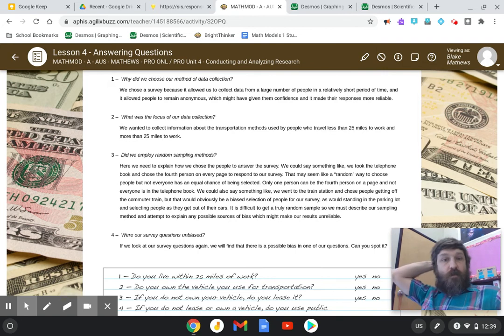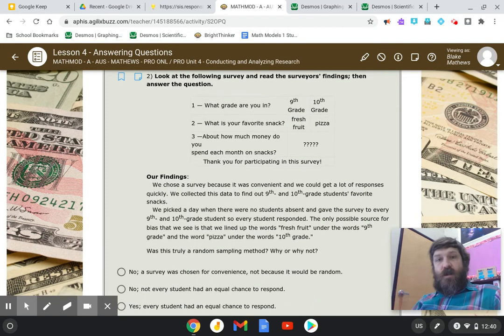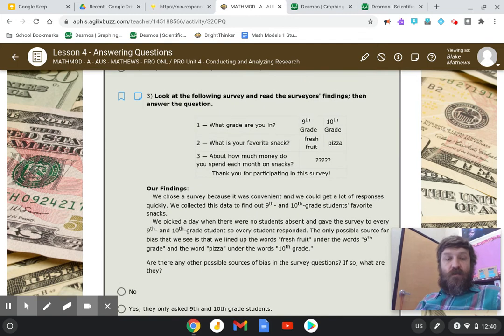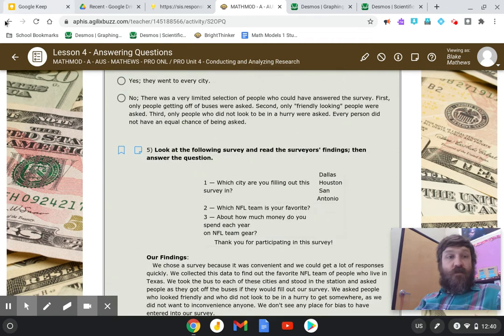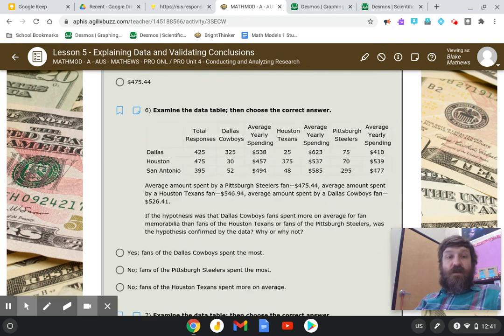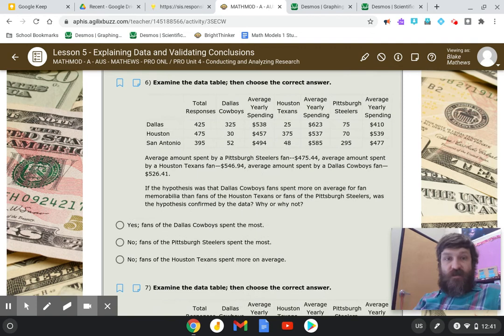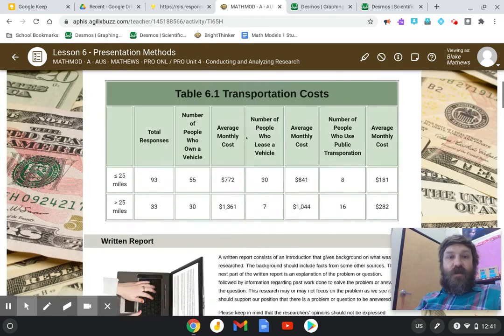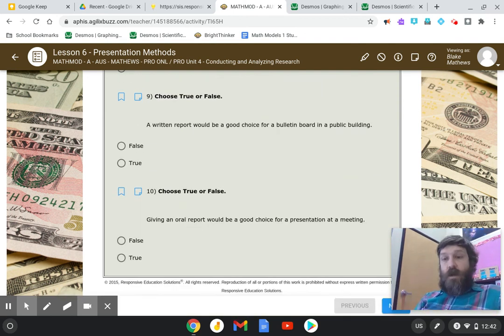Math Models Unit 4 Lessons 4-6